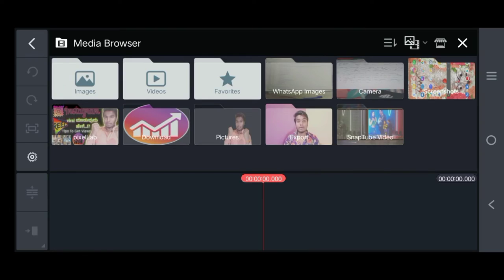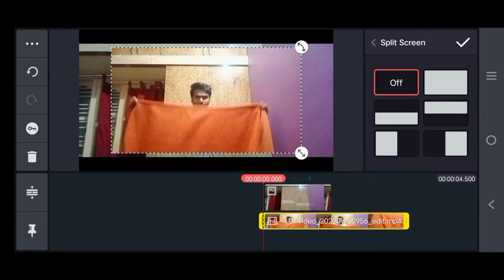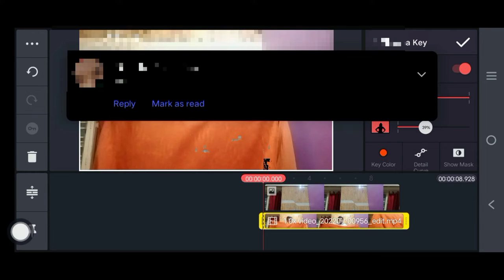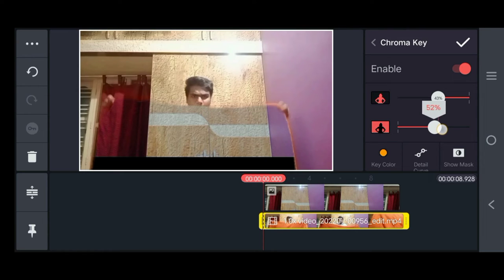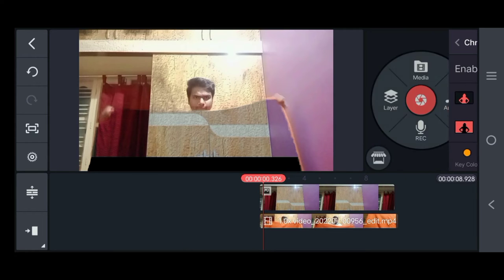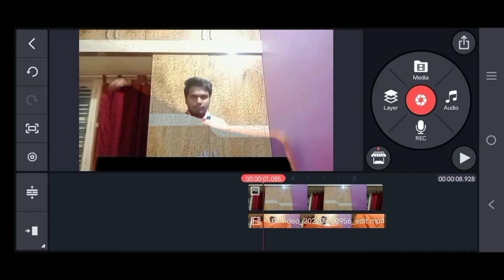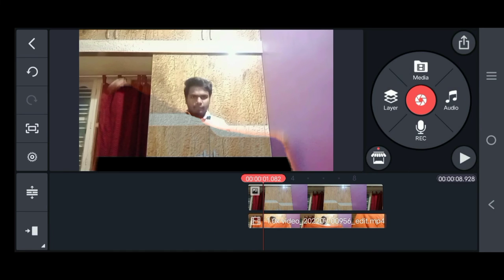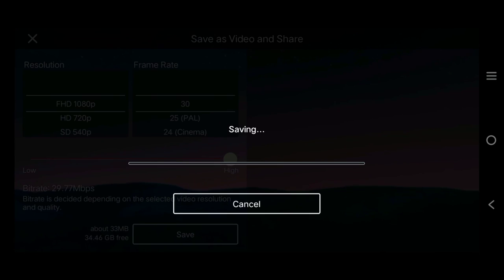How To Make Invisible Cloth In Kannada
Heartly Welcome to All My viewer's 🙏❤️🤩

Invisibility Cloak Prank || Hello it's me || The Wcate Company

This is the tutorial on how to make the cloak of invisibility as seen in harry potter and other movies.

invisible suit
real invisible shield
real invisibility cloak
invisibility cloak
Amazing Cloth
magic cloth
magic cloak

All My Lovely Friends.

Quarries solved in this video at

How to make invisible cloth in kinemaster
How to make invisible cloth
Invisible cloth
Invisible cloth kannada
Invisible
how to make real invisible cloth in Kannada
how to make invisible cloth in real life
how to make transparent cloth
How to make transparent cloth in Kannada
How to edit in kinemaster in Kannada
Kinemaster Kannada
How to
Make
Invisible
NS creation7
Film Guru
Lucky likesh yash
DV in Kannada
Sagar Stories
Tech tricks in Kannada
My tricks kannada
Tech for genius
Tech in kannada
Needs for public

Clothinkannada

KEEP SUPPORTING KEEP LOVING N LOVE U 2 ALL GUY'S 🤩❤️😘